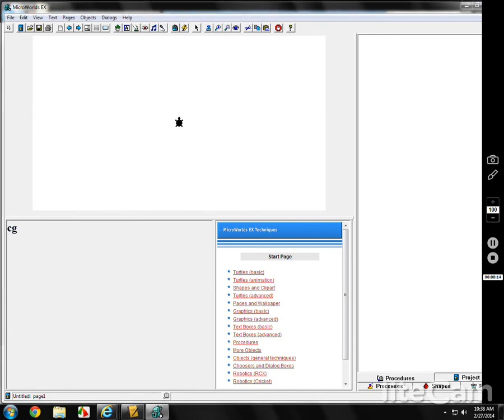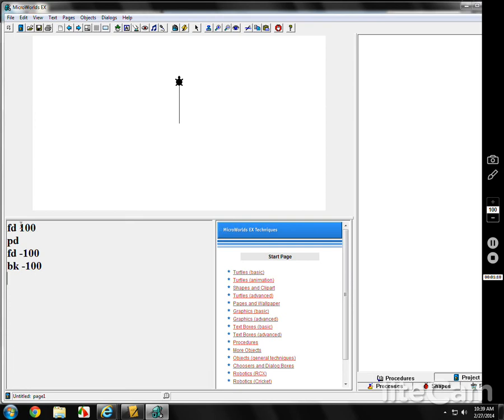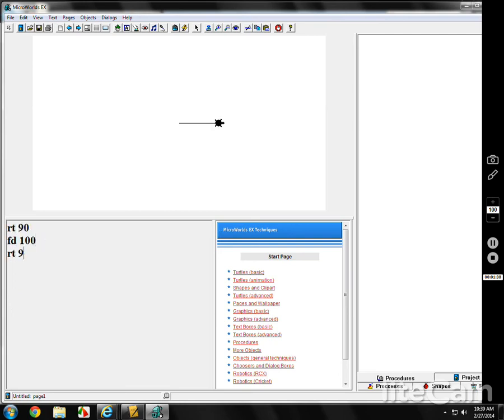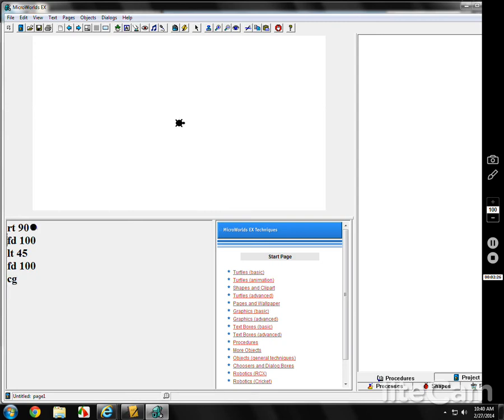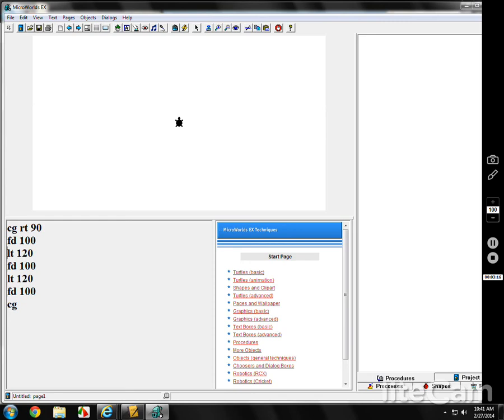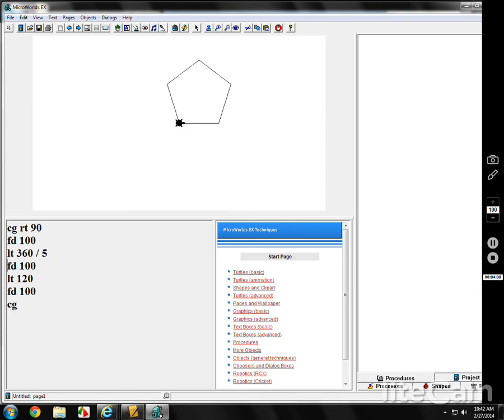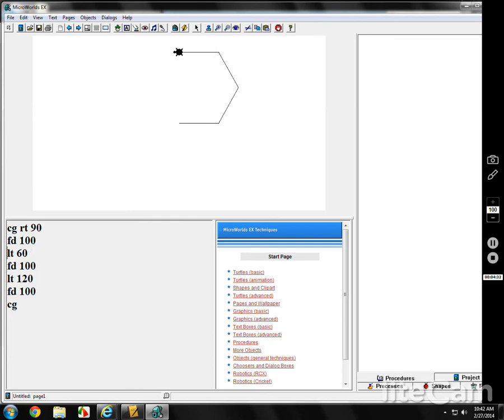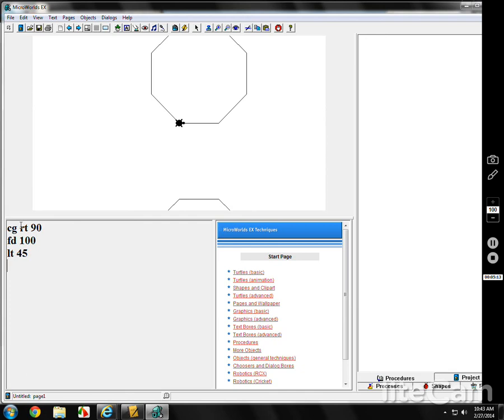MicroWorlds EX Logo Lesson 2A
This is the companion video to the regular Lesson 2.  fd -100, rt -90, and the rule of 360 will be explained.